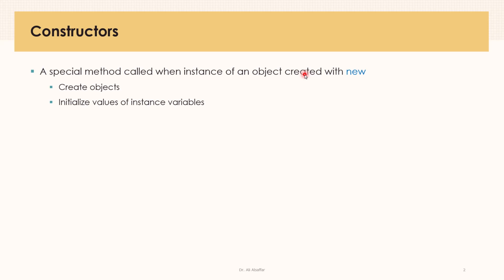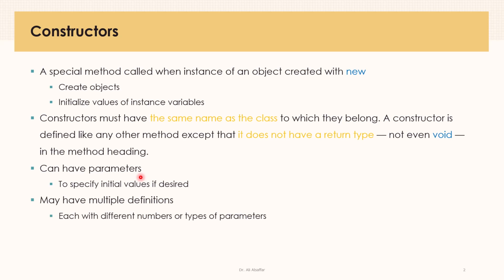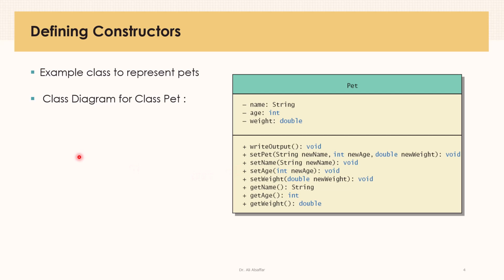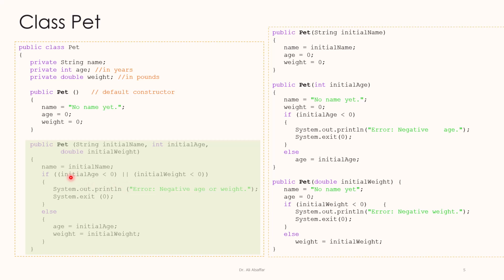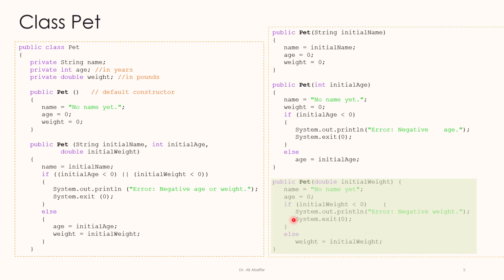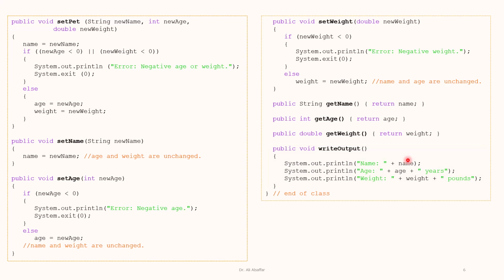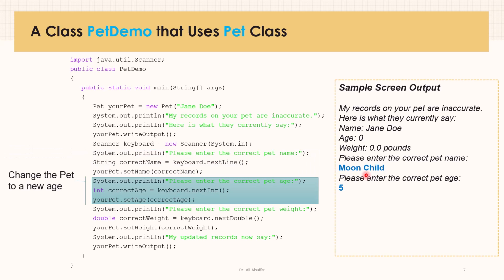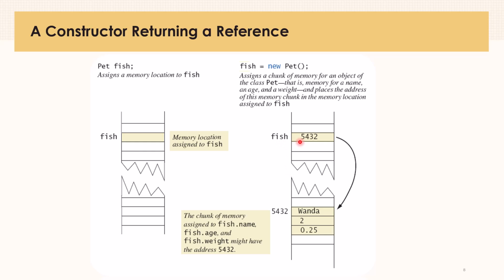Lecture 1 - Chapter 6 - More About Constructors - ITCS114